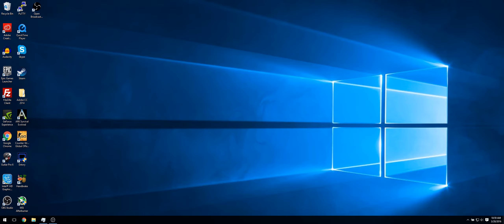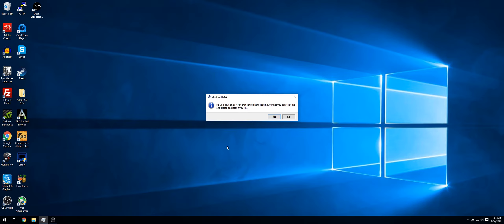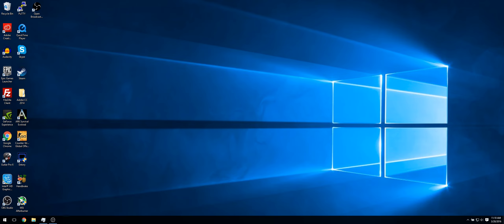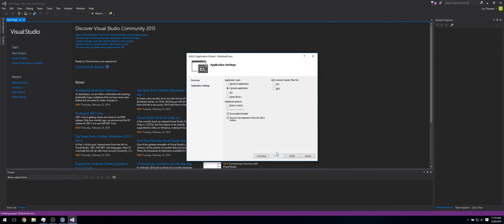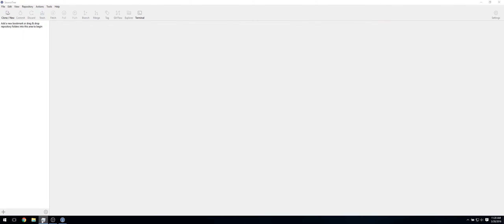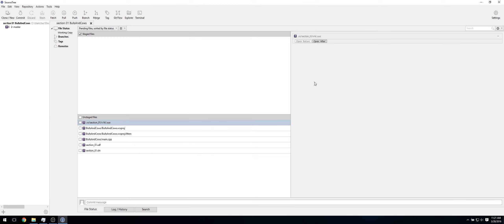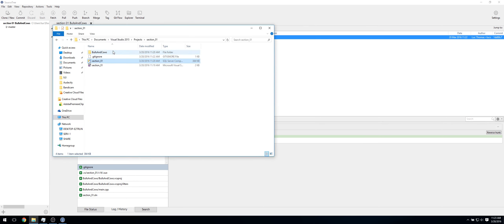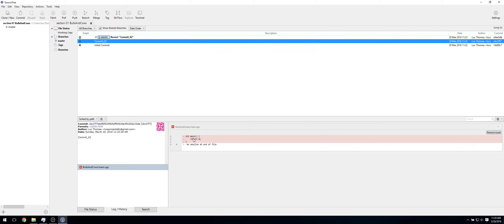Make games with unreal engine and c++ | 5. Version Control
Do you want to make games? Do you want to learn unreal engine? Do you want to learn C++? Then this is the right place for you! In this series i'll be teaching you it from nothing up! Today we will be looking at version control!
The forums are now up!